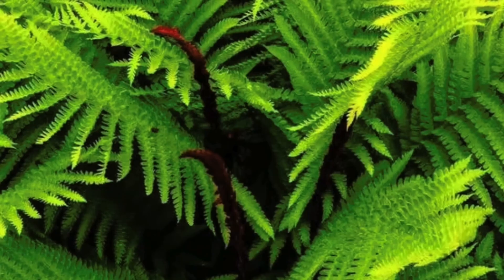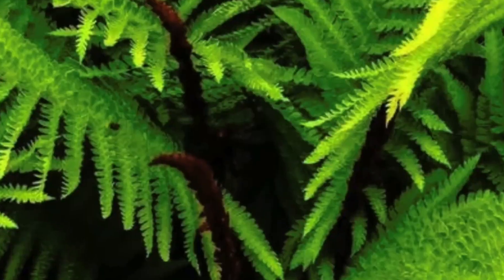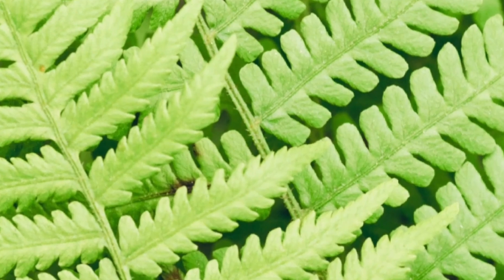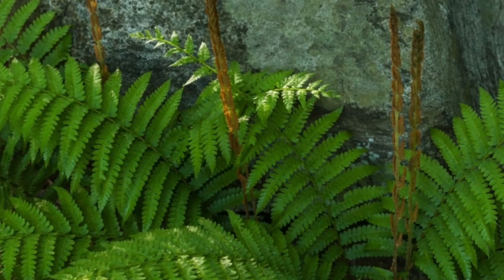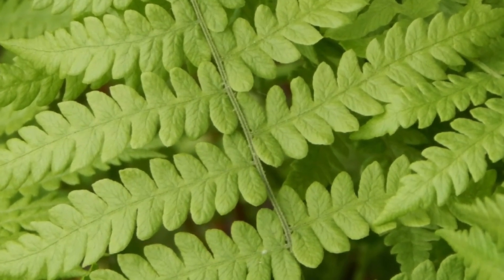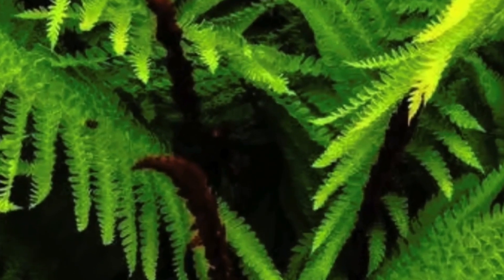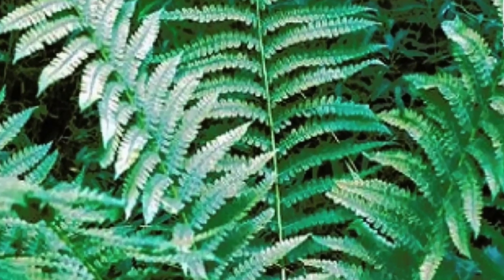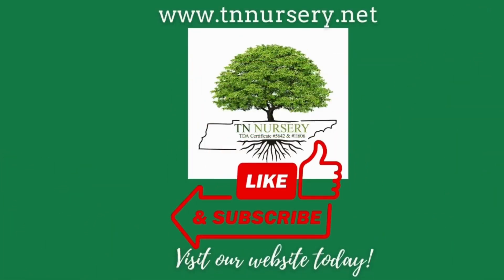Cinnamon Fern- TN Nursery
Cinnamon Fern In The Springtime
Early in the spring, the central fronds that turn brown later start life as silver-colored fiddleheads. They're covered in fur, too, charmingly "shaking off the cold of winter." The broad fronds on the stalks form a cute rosette around the central stalks. The silver fiddleheads match well with Fescue or Brunner. Those fiddleheads appear early in the year when the top of the plant is clumped together in a cute bundle.

As the Cinnamon Fern Opens
When the fiddleheads are ready to open, their silver hair turns brown and clings to the base of the pinnae as they expand to their full glory. The large, broad pinnae on 3-foot fronds is the sterile variety. In the center of the plant, the brown-colored fronds with much smaller pinnae are the fertile fronds. The plant's attractiveness comes from the contrast between the two frond types. Secondarily, the contrast between the expanded fronds and any nearby silver flowers they used to match is equally striking. When it comes to the sterile fronds, they can hold almost two dozen pinnae that taper gently in size from large to small, creating a shape that nearly resembles a palm frond made up of pinnae.